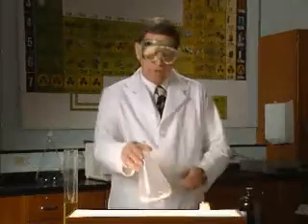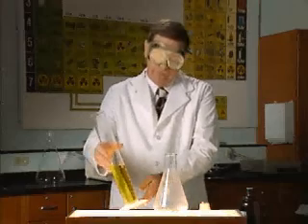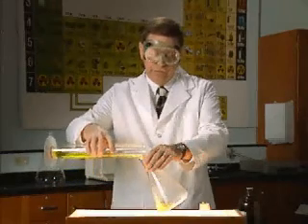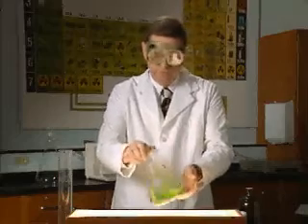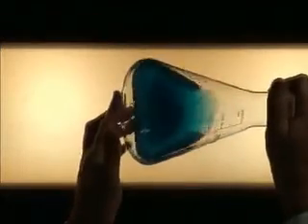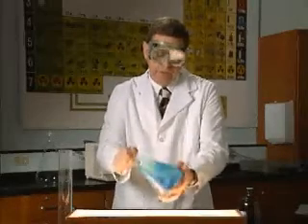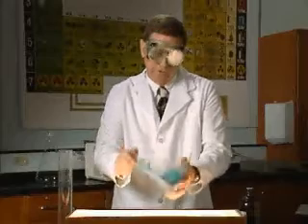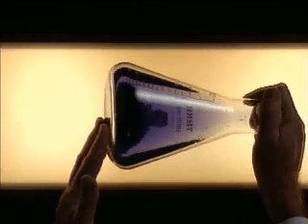The Oxidation States of Vanadium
Vanadium has 5 valence electrons that can be lost. Vanadium exhibits four common oxidation states  +5, +4, +3 and +2V